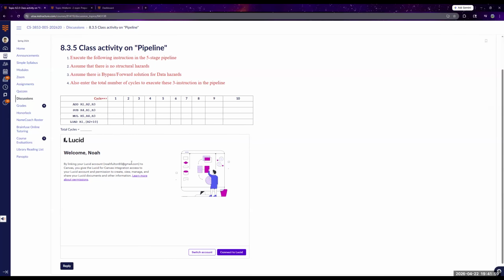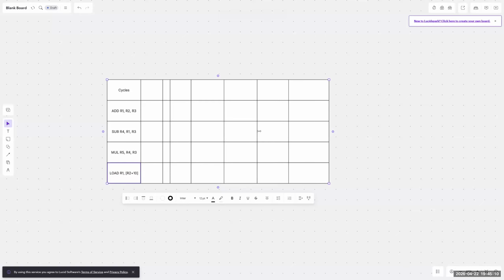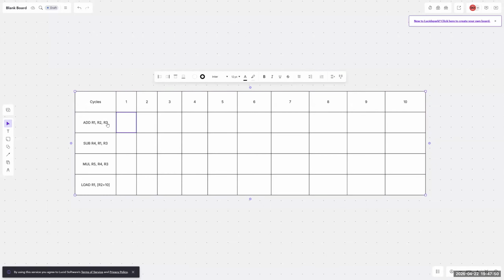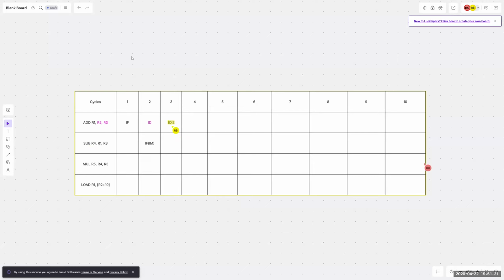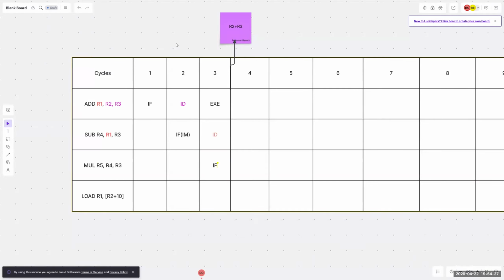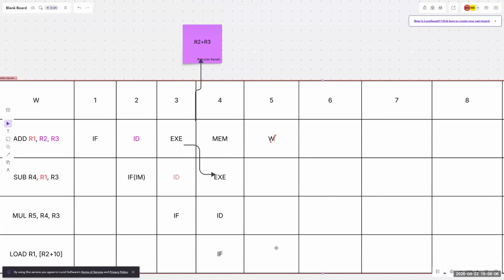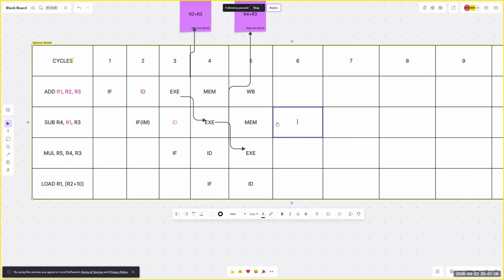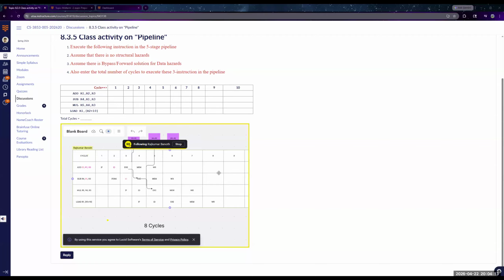Activit 2 Pipeline